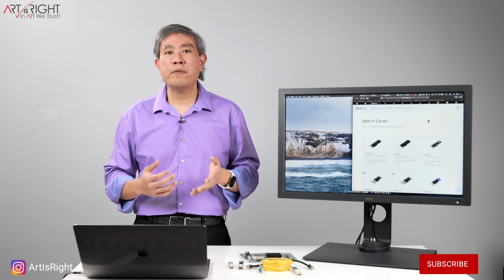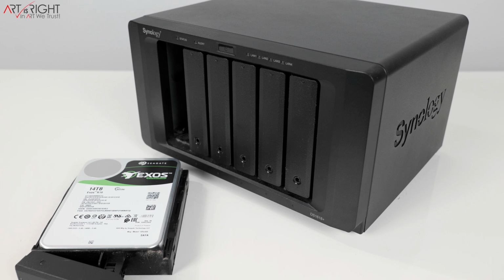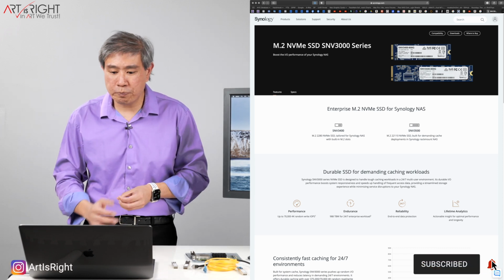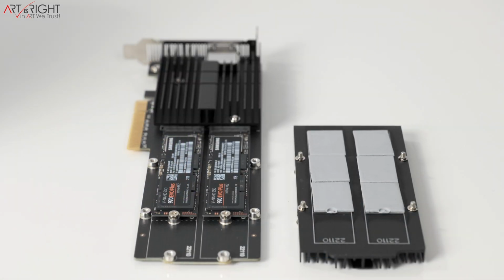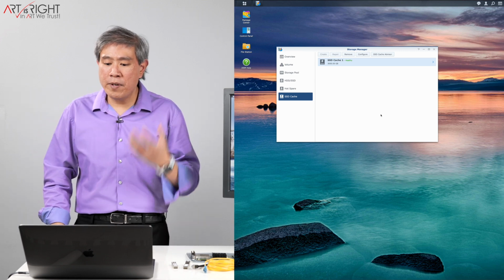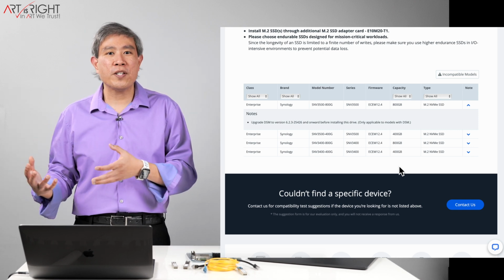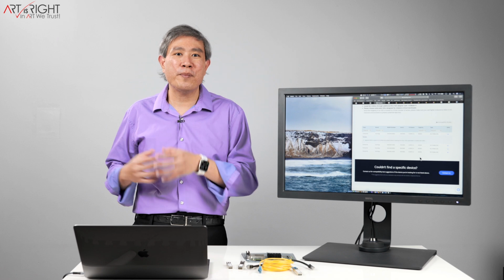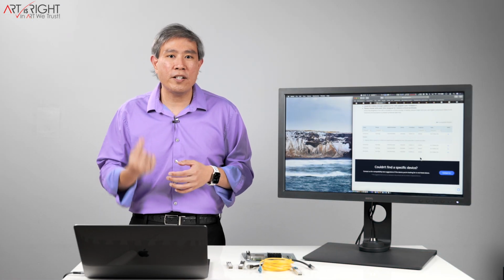Synology SSD caching for Creative Pros (Photographers), is it worth it & how to go about it?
This is the last in the Synology series about 10 GbE and getting the most out of your Synology.
This video will look at SSD caching, implementation, supported and unsupported SSD & NVME, will they work along with the pros and cons. For my current NAS I ended up using Synology E10M20-T1 PCI-E Card to gained 2 functions, 10 GbE and SSD Caching. Find out and thoughts and rational in this video why I think SSD Caching is a must for creative pros.